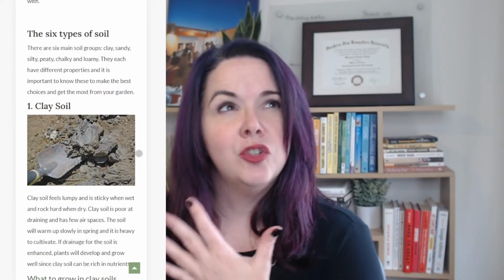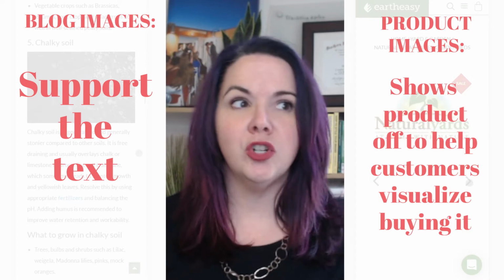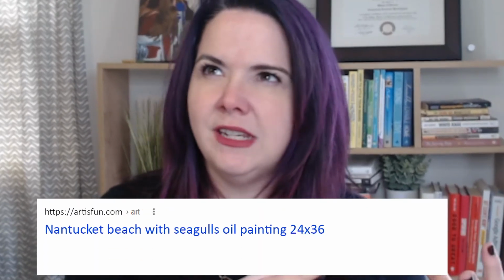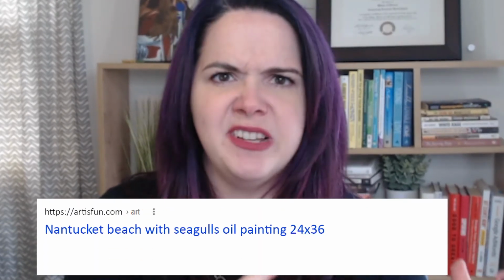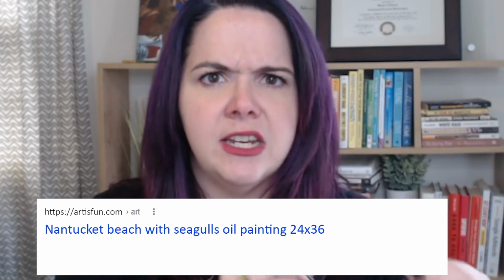How to Optimize Product Pages for SEO for E-commerce Businesses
This video is for all my ecommerce friends looking to improve your product description pages to get more visitors coming to your website from Google.

I'll go over a few different tips on how to optimize your website for SEO.

TIMESTAMPS:
0:00 Intro
1:30 Product listings vs. blog posts
3:27 Check your SEO title tag
4:42 Nail your meta description
5:41 Check your headline
6:51 Think about images and videos
8:28 Have a good product description
9:22 Three tips to differentiate similar products
12:06 Outro